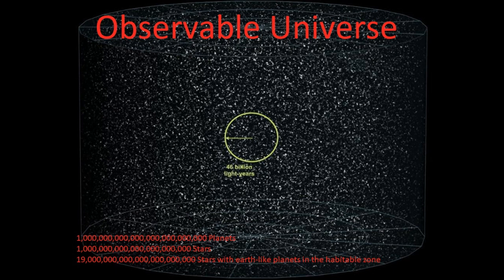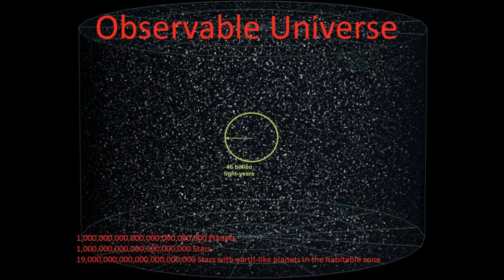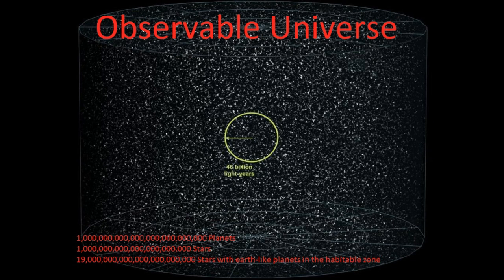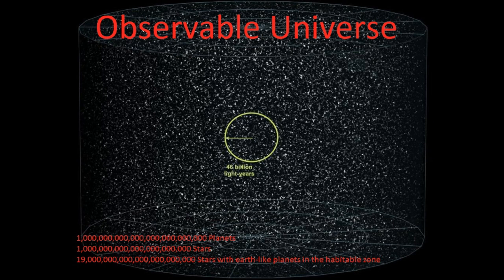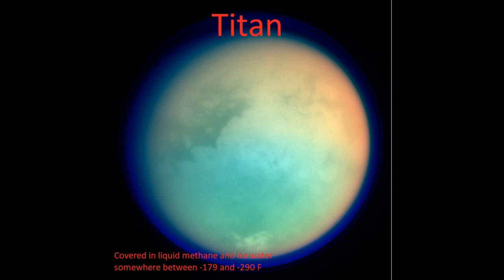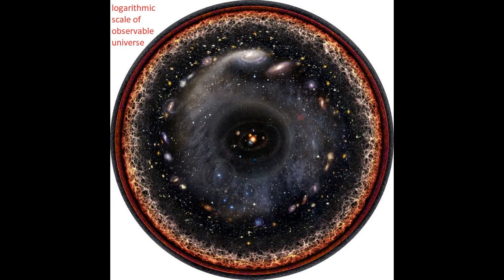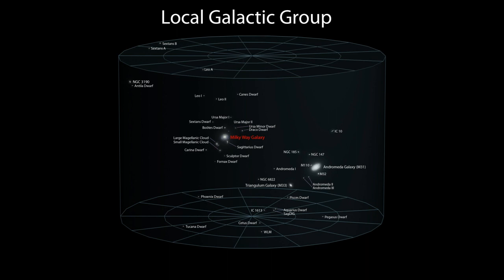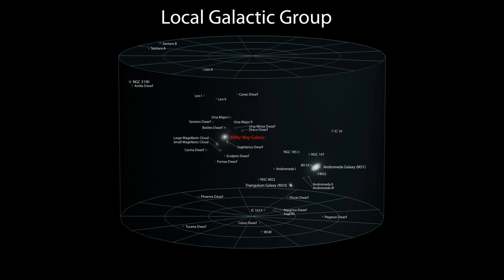why aliens are real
decided to finally make a good video